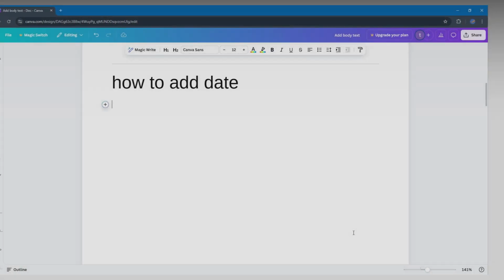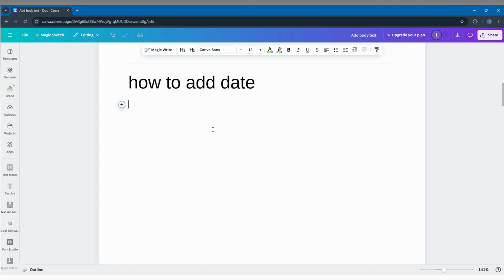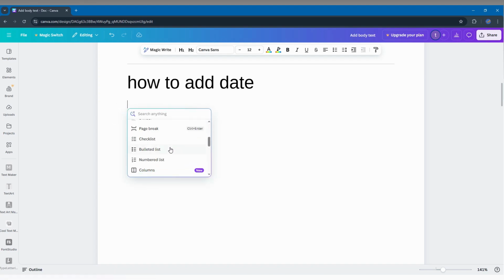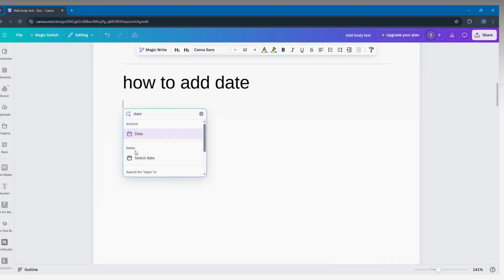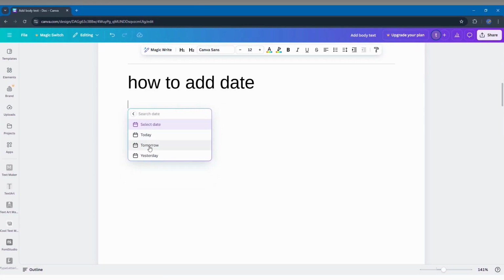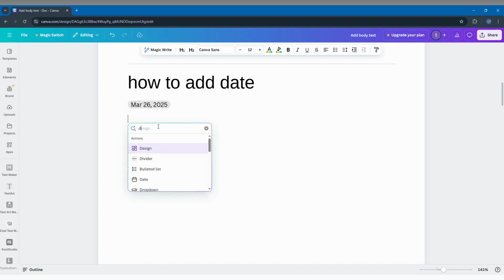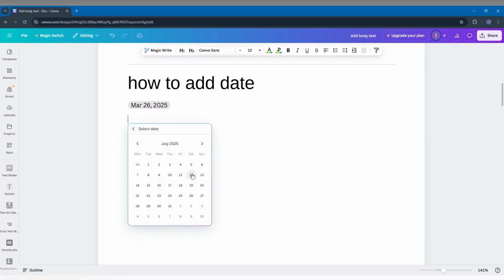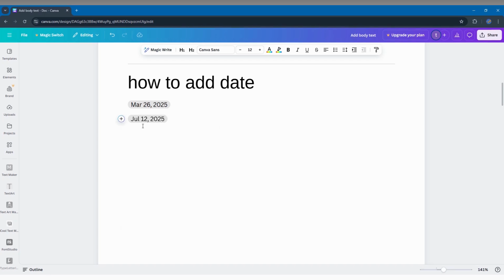How to add date in canva docs | how to insert date in canva docs